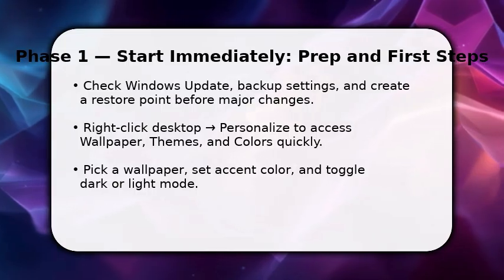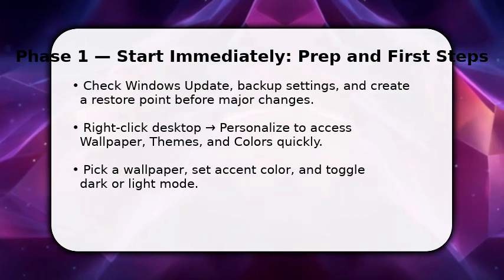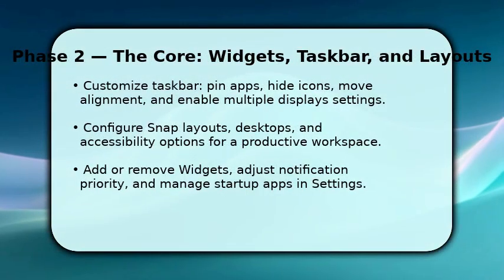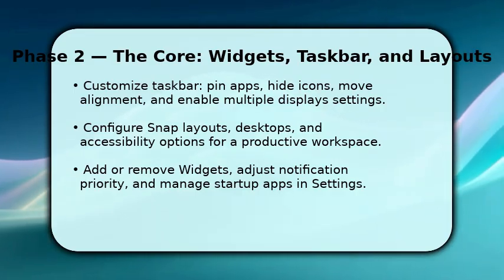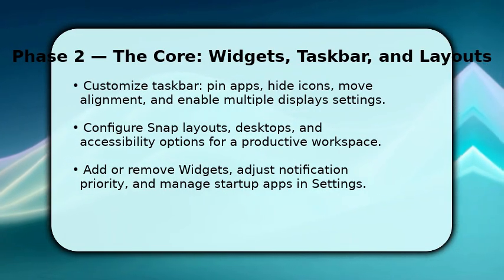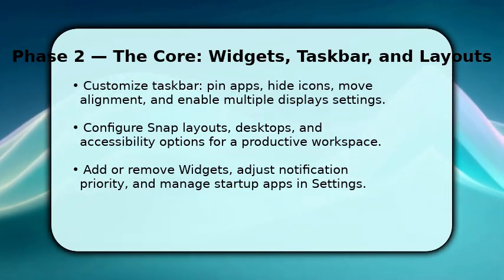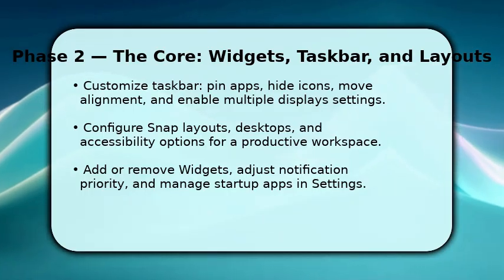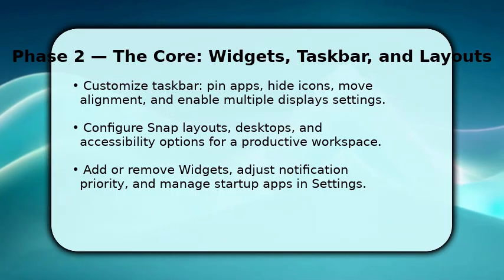How to Customize Windows 11 Desktop - Easy Guide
How to Customize Windows 11 Desktop - Easy Guide | 🔒 Surfshark VPN Deal — Stay private and secure. $1.99/mo + 3 Months Free ▸

Dive into the world of personalization on Windows 11 as we guide you through customizing your desktop. Discover how to change themes, adjust settings for a tailored experience and enhance productivity with our easy-to-follow tutorial.

Windows 11, customize Desktop, themes in Windows 11, productivity tips, desktop personalization guide